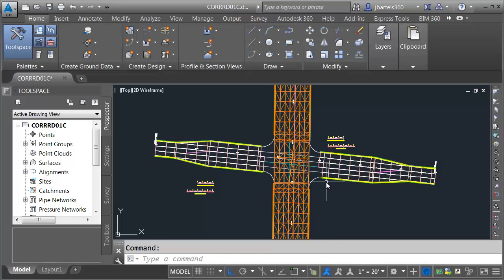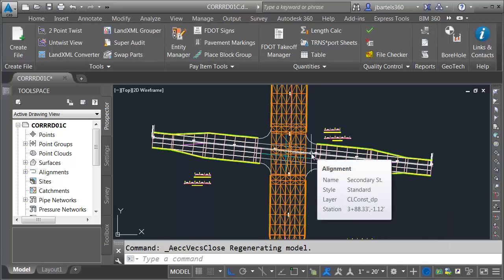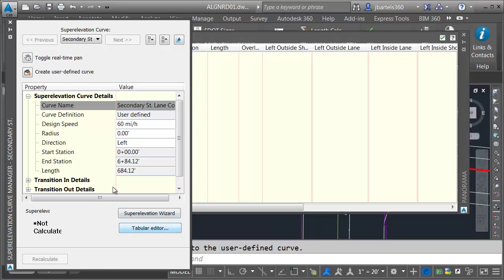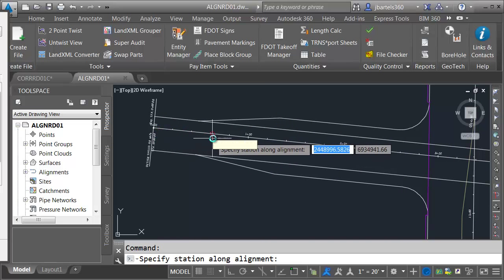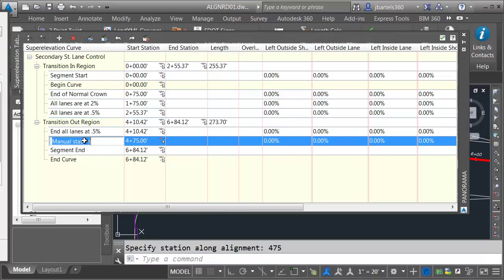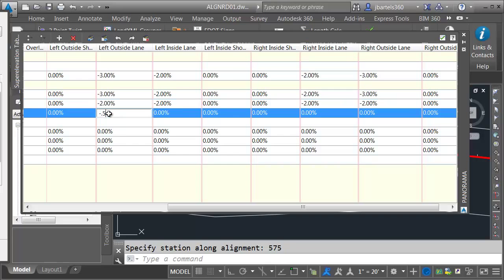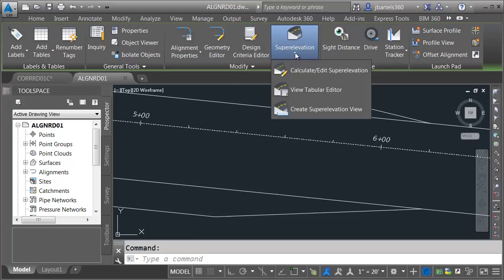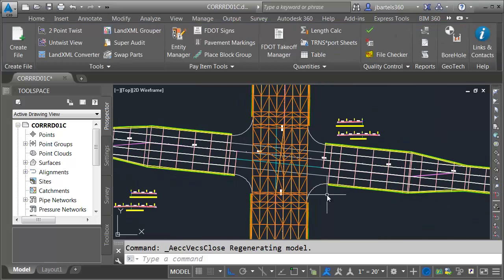Civil 3D Advanced Intersection Modeling Pt.5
Part 5 of 11 - In this session we will learn how to leverage superelevation to flatten lane slopes in the area of the intersection.